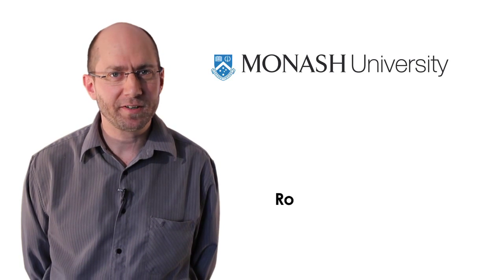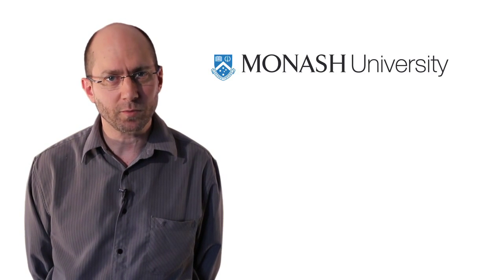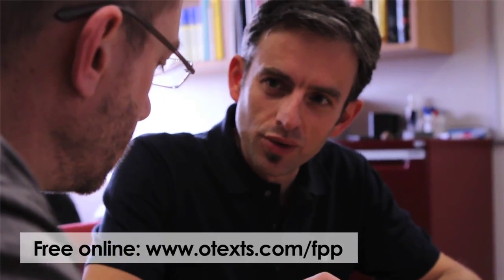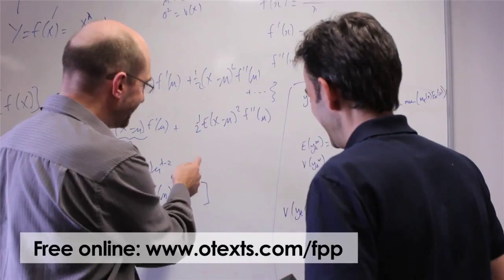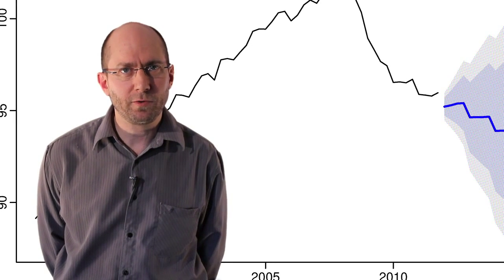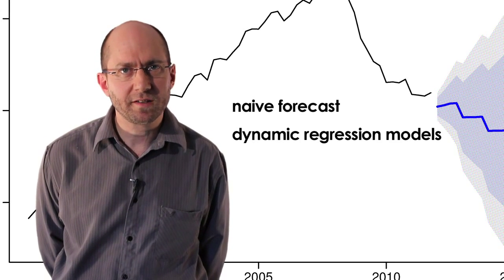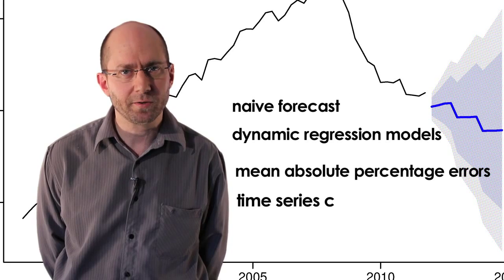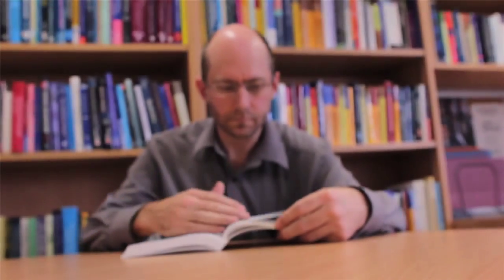Forecasting with R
An introduction to my online course on forecasting with R. To enrol, go